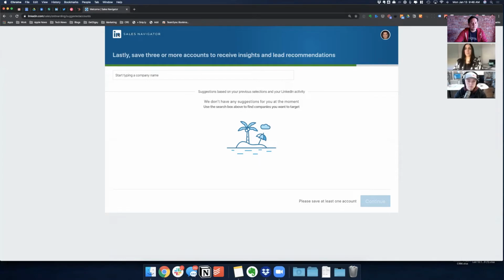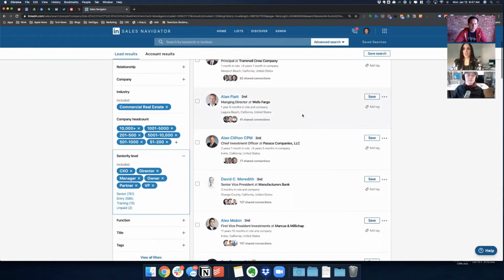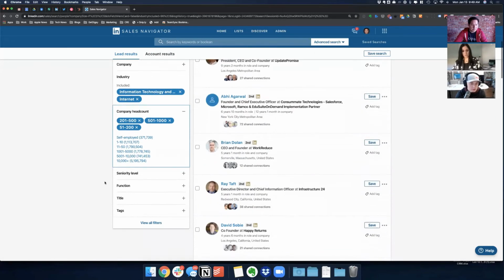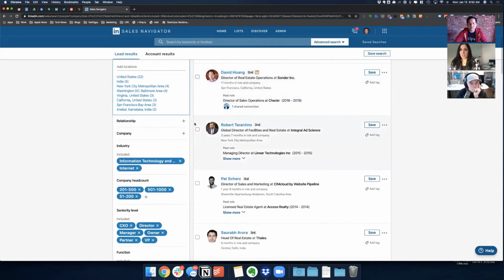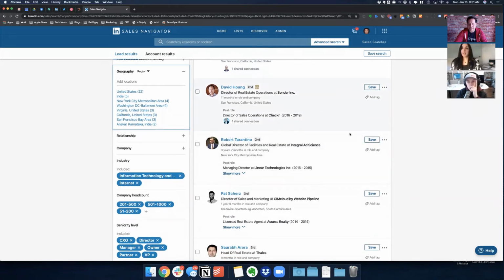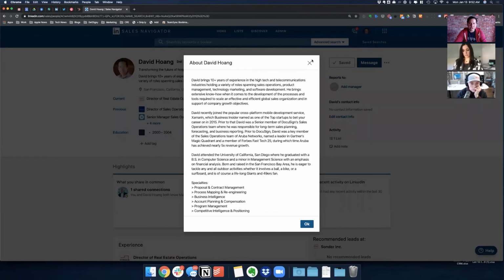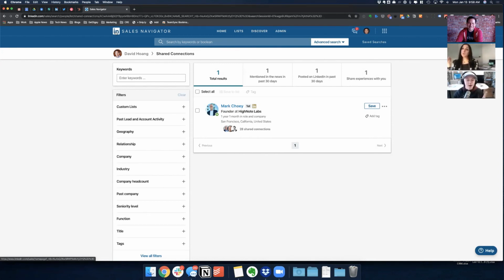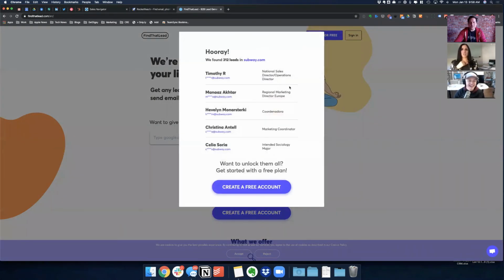Episode 3 Using LinkedIn to Find More Clients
Natalie & Andrew talk about and show how they use LinkedIn to find more CRE clients.